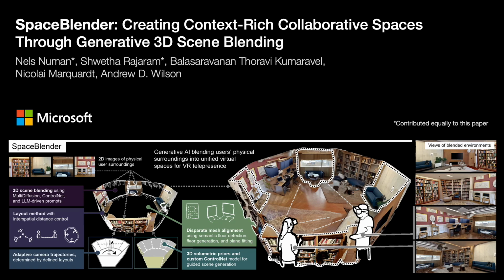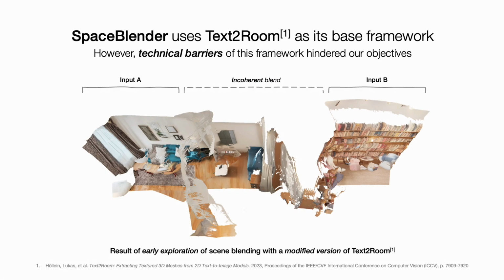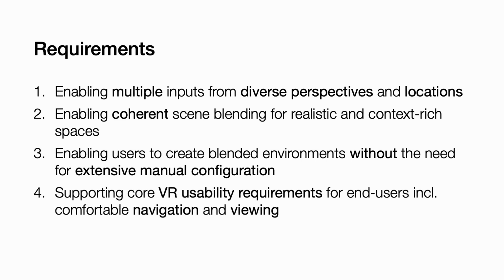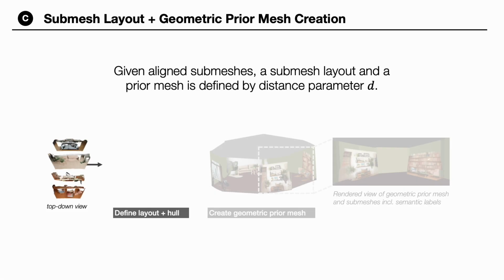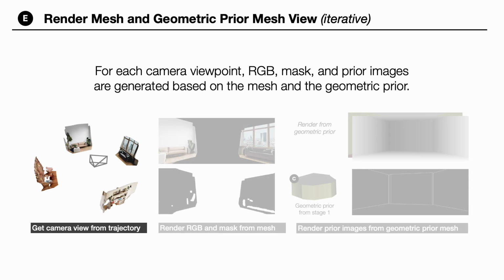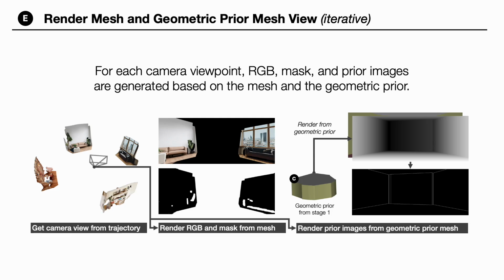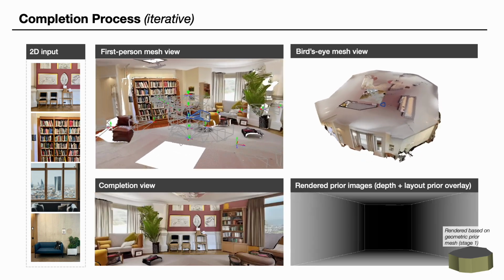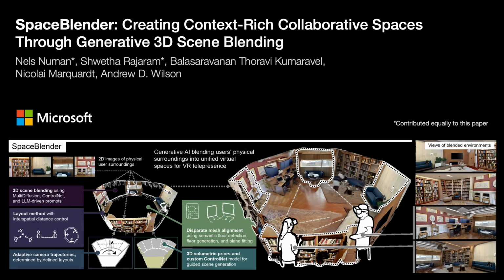SpaceBlender: Creating Context-Rich Collaborative Spaces Through Generative 3D Scene Blending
There is increased interest in using generative AI to create 3D spaces for Virtual Reality (VR) applications. However, today’s models produce artificial environments, falling short of supporting collaborative tasks that benefit from incorporating the user’s physical context. To generate environments that support VR telepresence, we introduce SpaceBlender, a novel pipeline that utilizes generative AI techniques to blend users’ physical surroundings into unified virtual spaces. This pipeline transforms user-provided 2D images into context-rich 3D environments through an iterative process consisting of depth estimation, mesh alignment, and diffusion-based space completion guided by geometric priors and adaptive text prompts. In a preliminary within-subjects study, where 20 participants performed a collaborative VR affinity diagramming task in pairs, we compared SpaceBlender with a generic virtual environment and a state-of-the-art scene generation framework, evaluating its ability to create virtual spaces suitable for collaboration. Participants appreciated the enhanced familiarity and context provided by SpaceBlender but also noted complexities in the generative environments that could detract from task focus. Drawing on participant feedback, we propose directions for improving the pipeline and discuss the value and design of blended spaces for different scenarios.